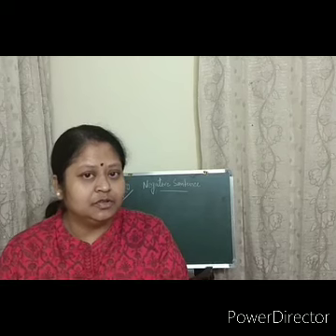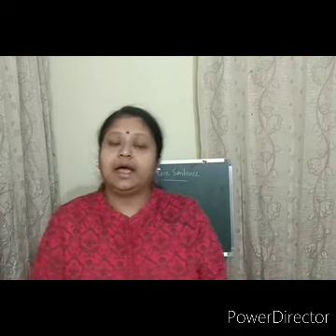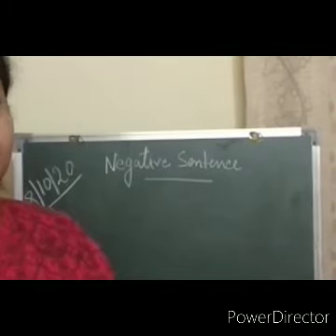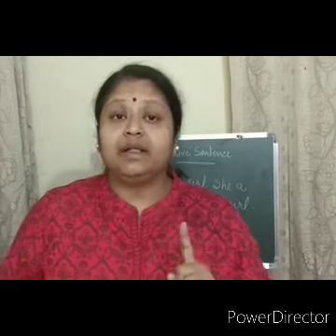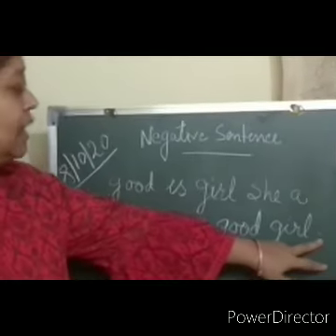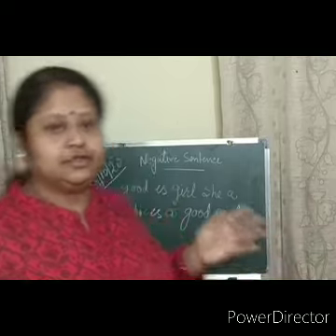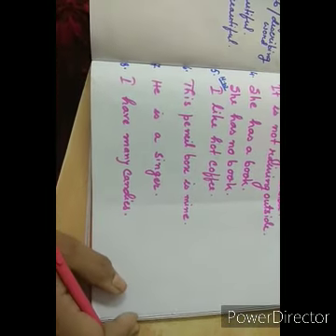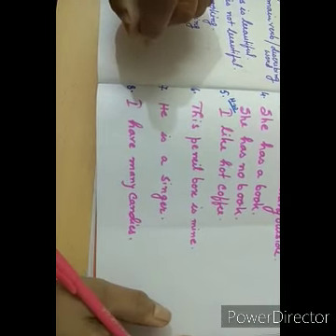Class 1 ENGLISH grammar Negative Sentence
Introduction and explanation